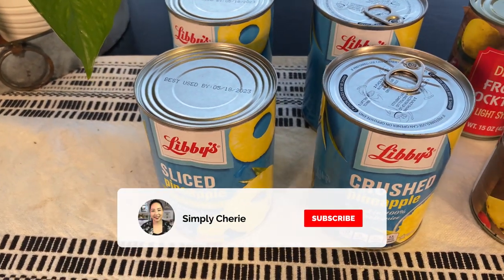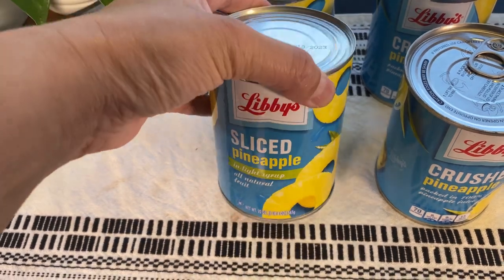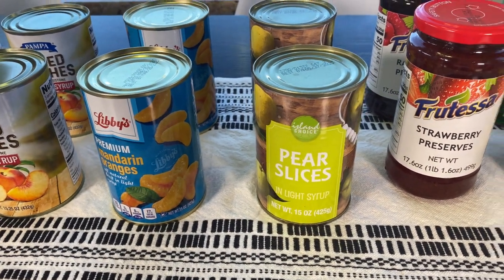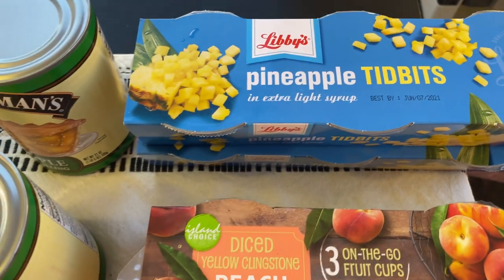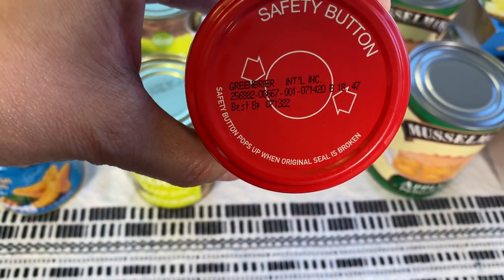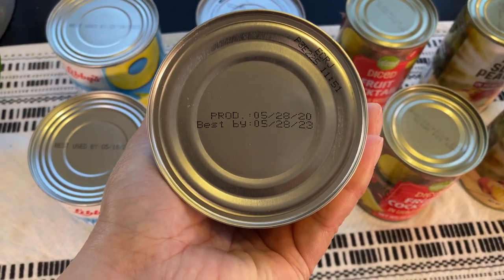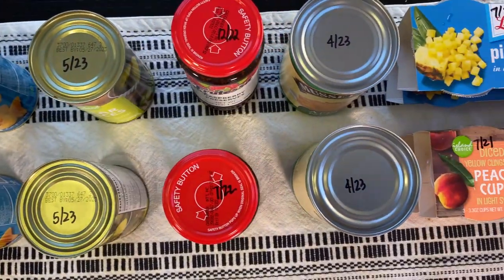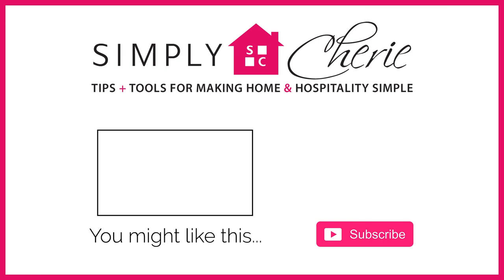What You Can Get for $20 at the Dollar Tree | Stock Up Now (canned fruit)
I am topping off some preps in my 6-month prepper pantry and thought I would see what's currently available at my local Dollar Tree. These are not necessarily the cheapest when canned goods go on sale. But I want to show you what is available. Keep stocking up.

The Equipment I Use:

1. CANON 70D
2. LIGHTING SET
3. RODE MIC
4. BLUE SNOWBALL CONDENSER MIC
5. PNY 128GB HIGH SPEED SDXC MEMORY CARD